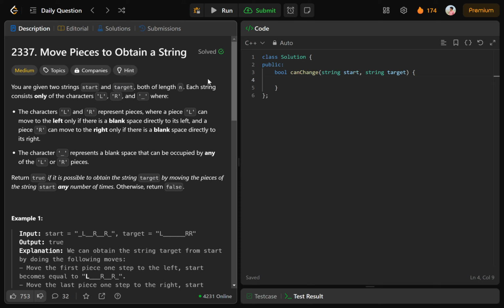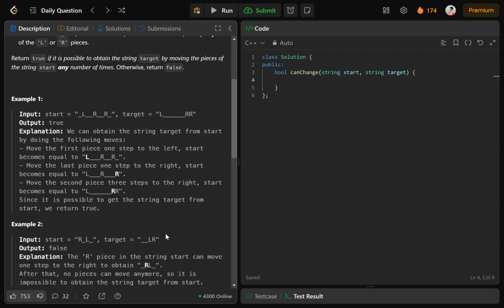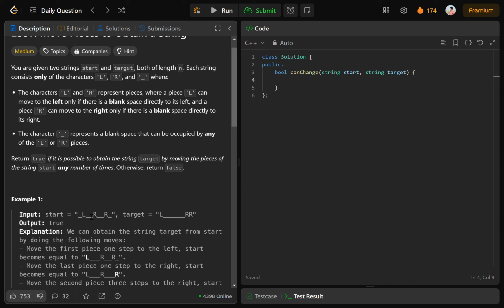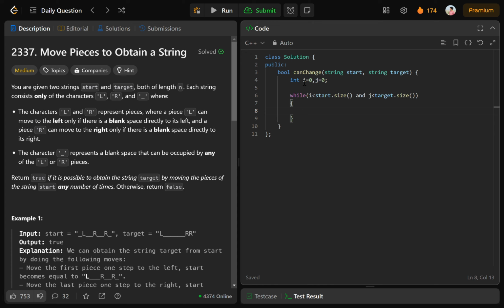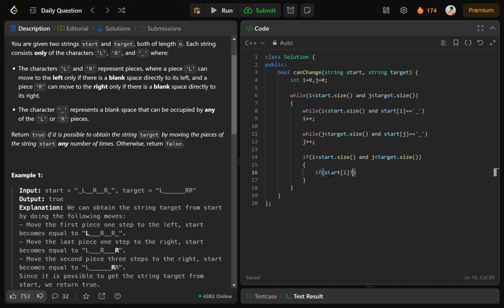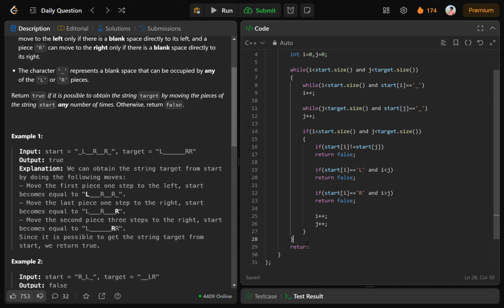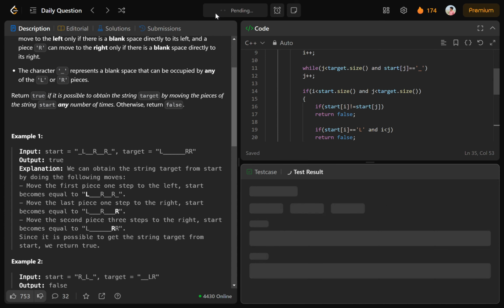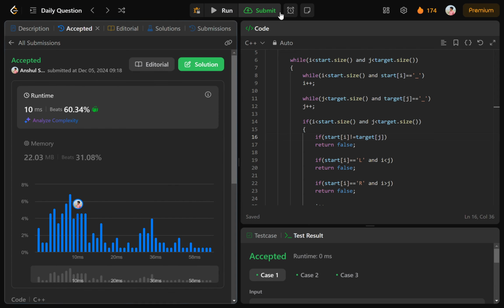2337. Move Pieces to Obtain a String | C++ | Simple and easy explanation | Leetcode daily ques | DSA